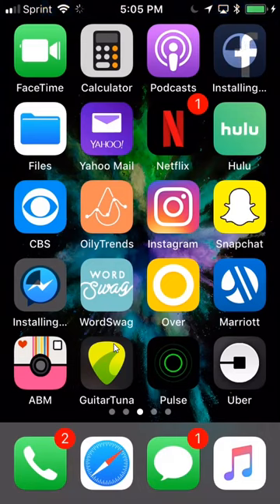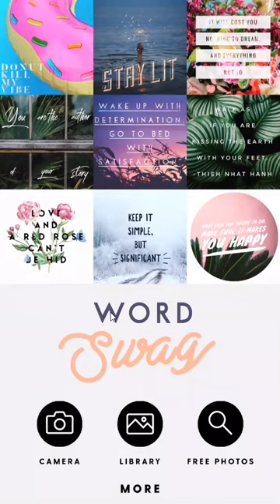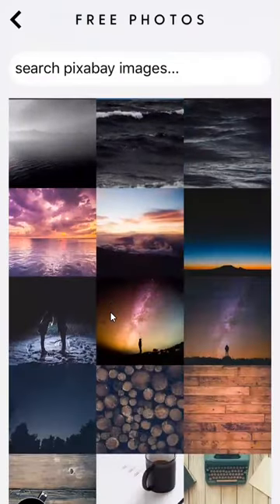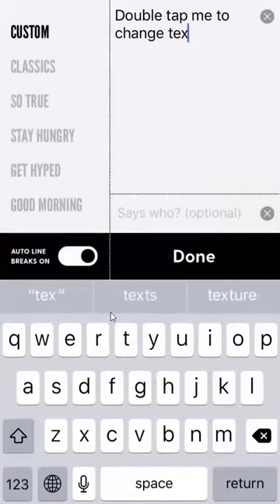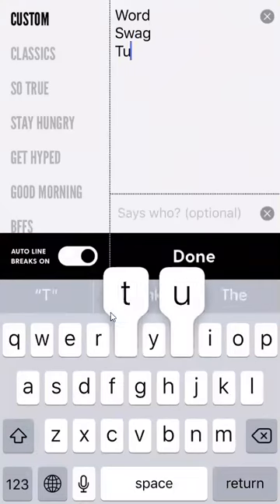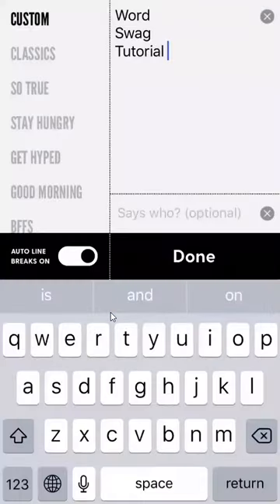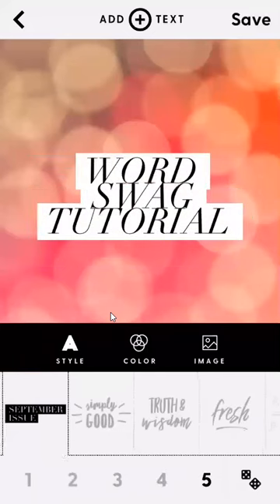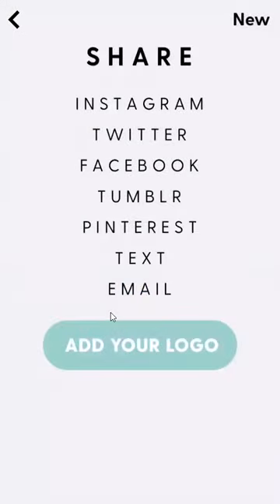Word Swag Tutorial